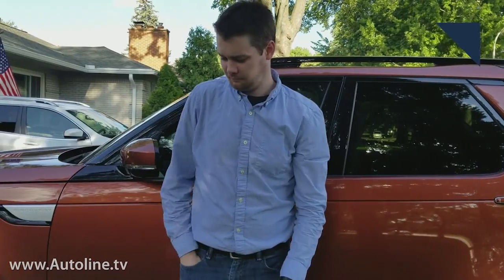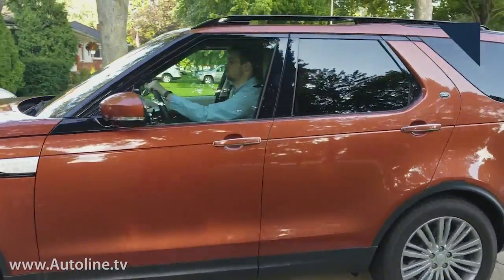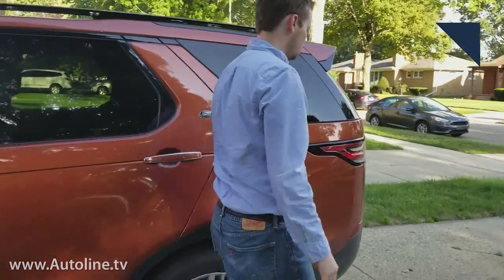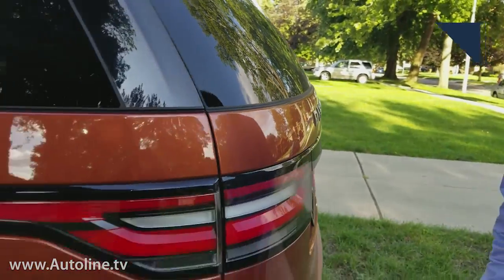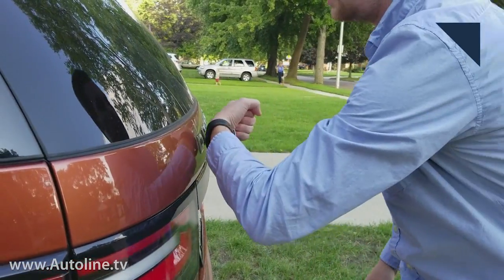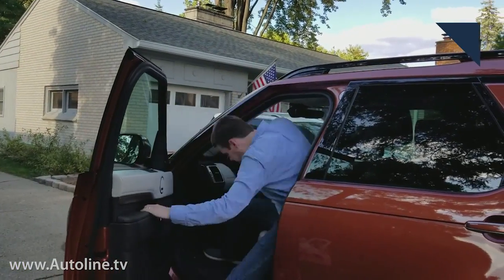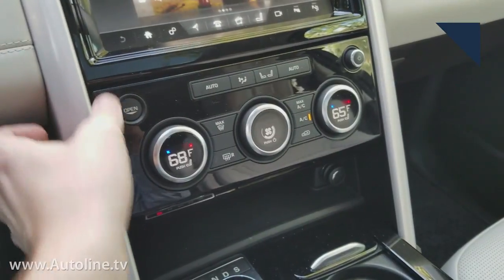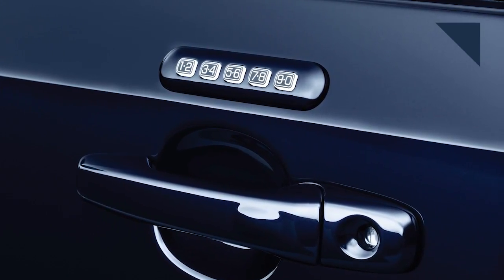How JLR's Activity Key Works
Some brands are known for making vehicles that attract customers with active lifestyles. But there’s one thing that active wear normally lacks… pockets. And as key fobs get bigger and bigger with even more functions, where to put them can become a real dilemma. Now Jaguar Land Rover offers the Activity Key as a solution.